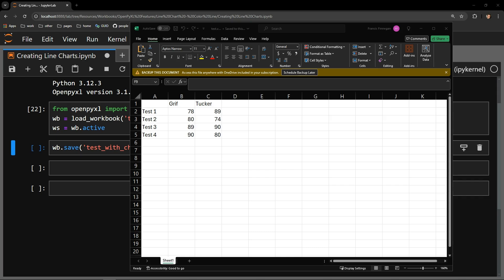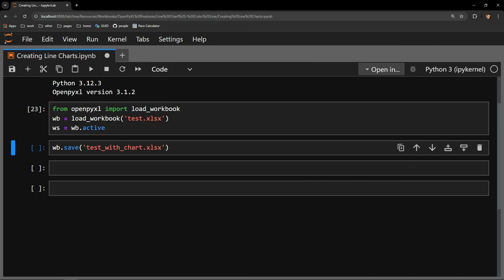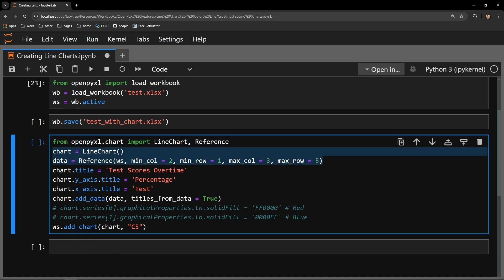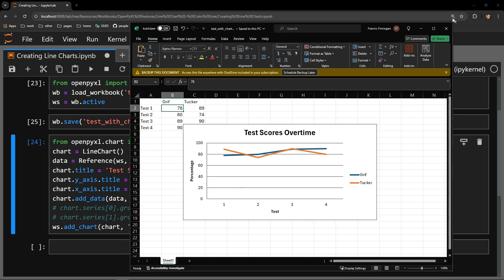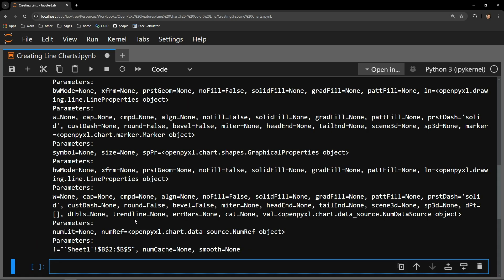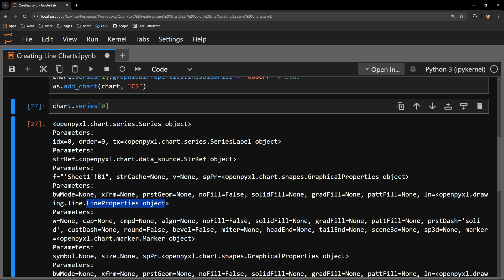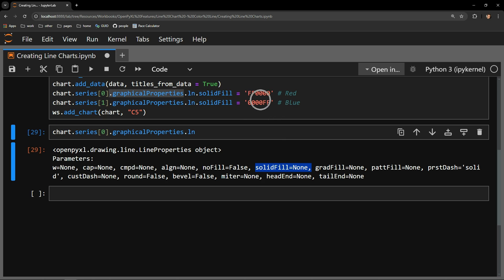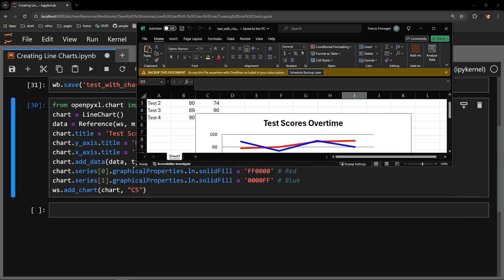OpenPyXL - Changing Line Chart Colors in Excel Workbooks with Python | Data Automation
This video reviews how to change the line colors in a line chart in an excel workbook using the Python library Openpyxl. I use Anaconda's Jupyter Lab interface.

00:00 :: Intro and Workbook review
00:42 :: Creating the Chart
01:42 :: Changing the Line Colors
03:40 :: Overview